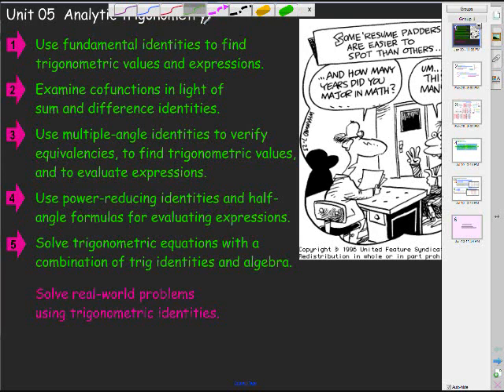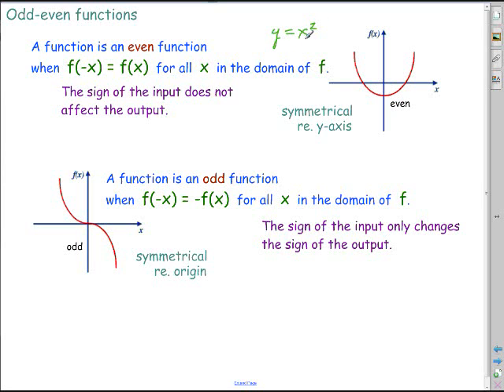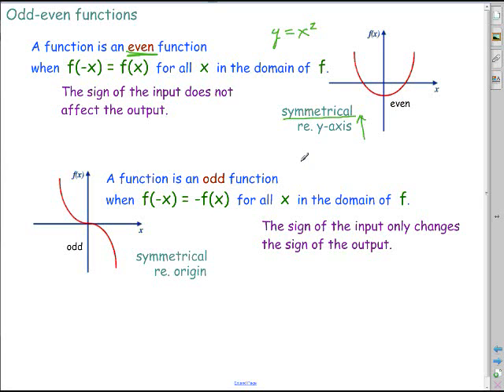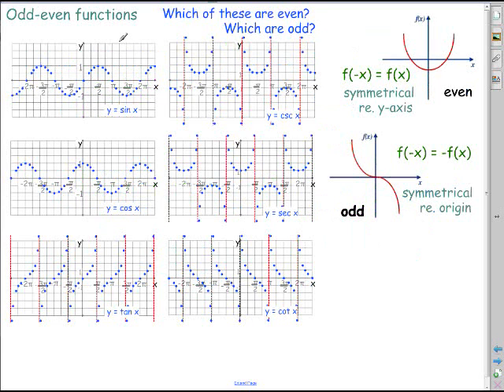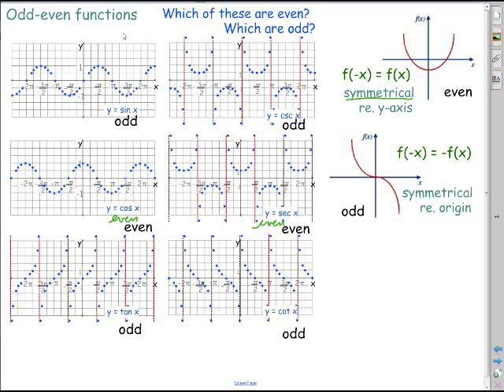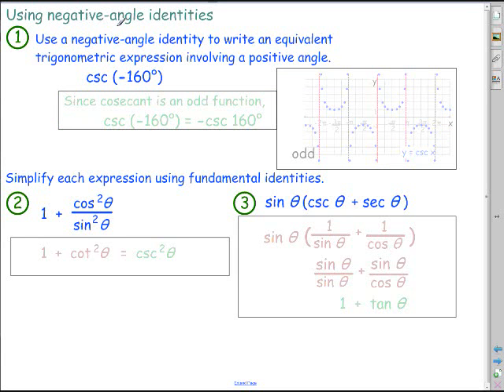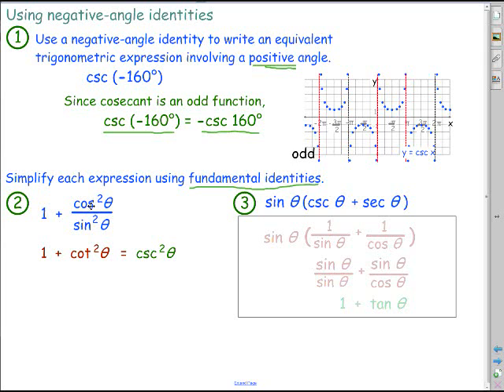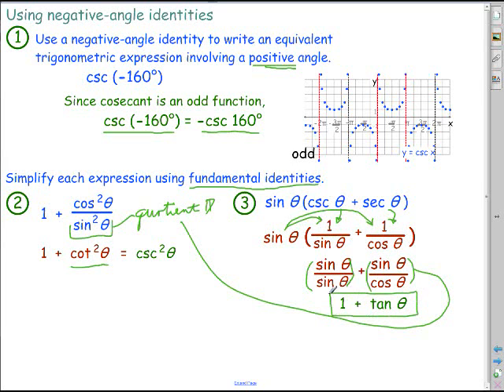05Ac analytic trigonometry 8 min intro 2 min ex